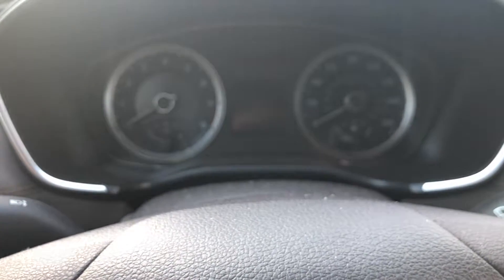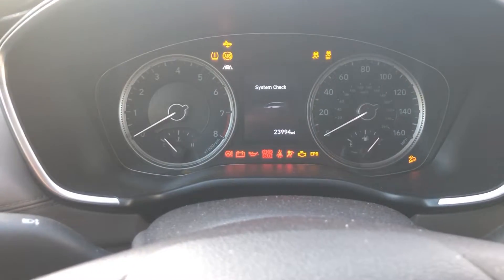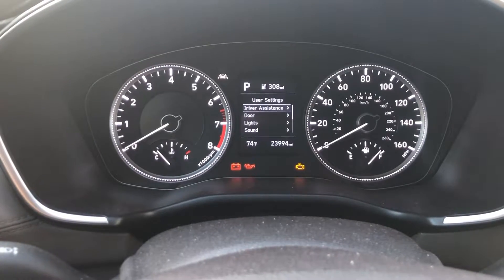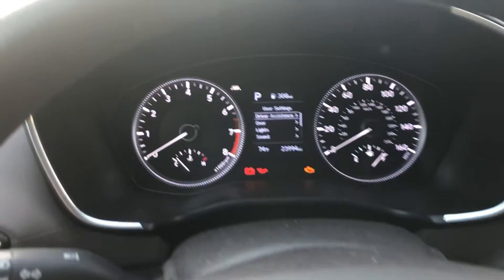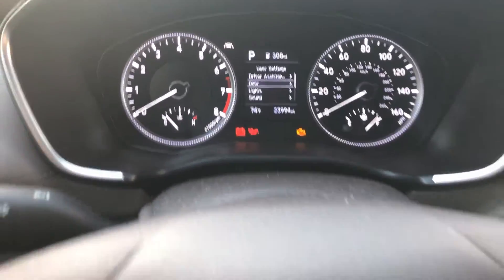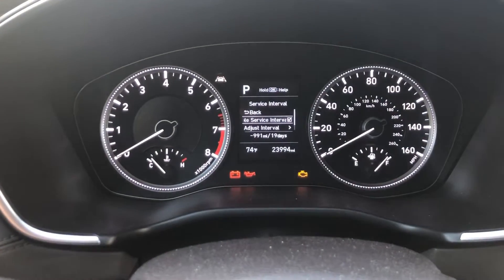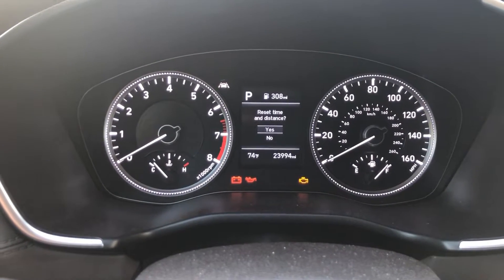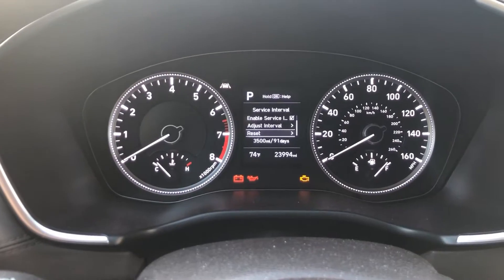2019 Hyundai Santa Fe Reset Service Required Light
Here's a 2019 Hyundai Santa Fe and how to reset the service required light on it. Its super easy but if you got stuck on finding how to do it this should help you.